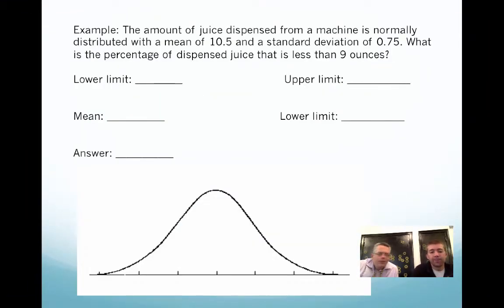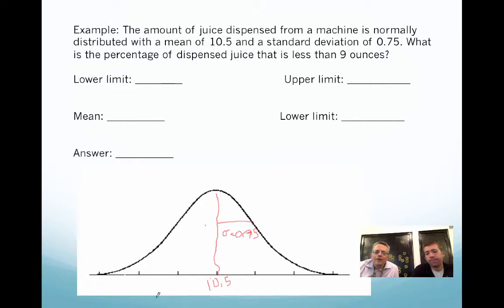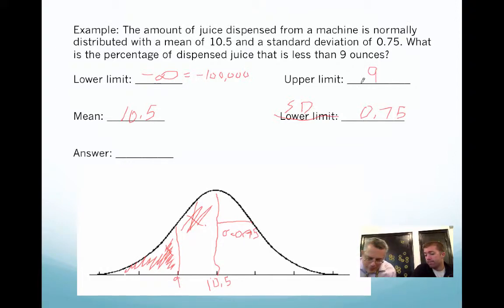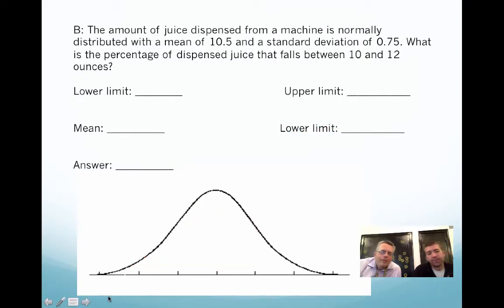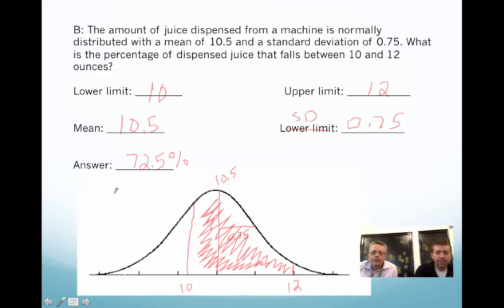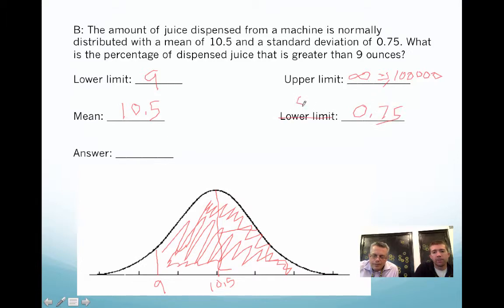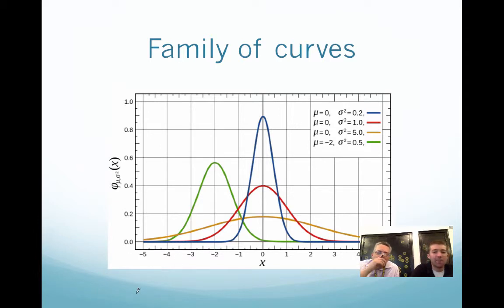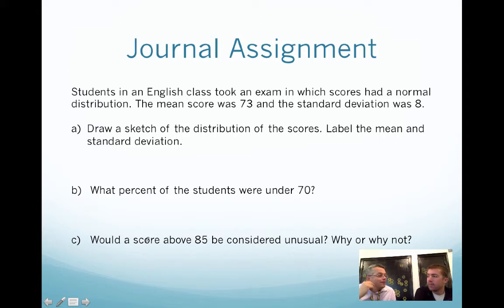Video 28 Normal CDF